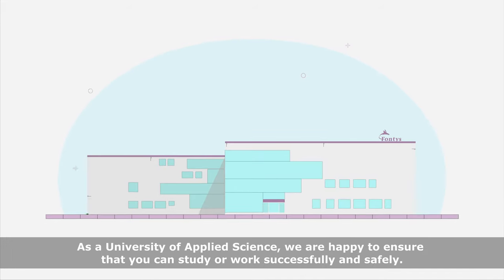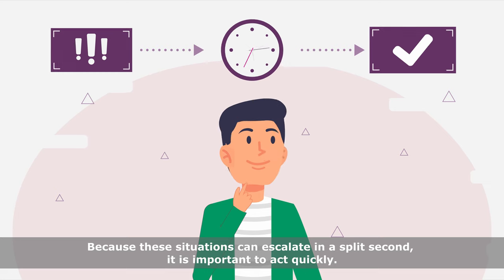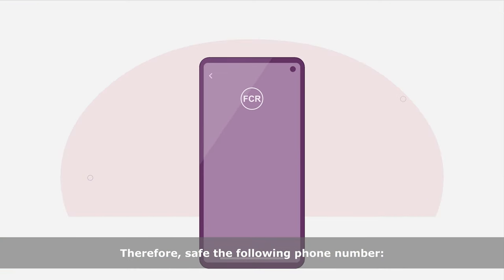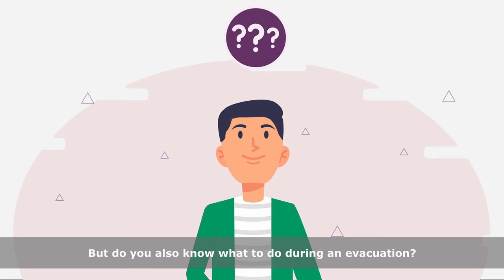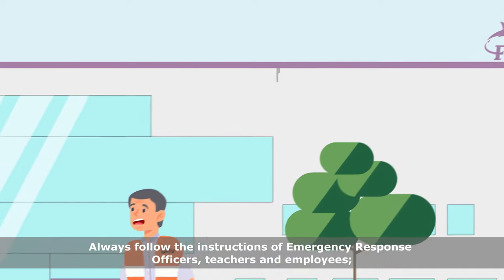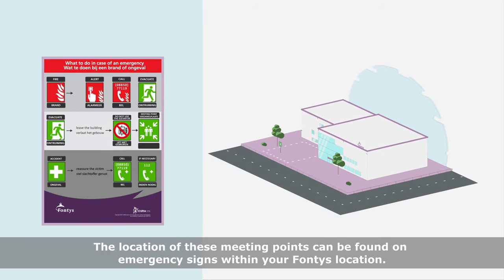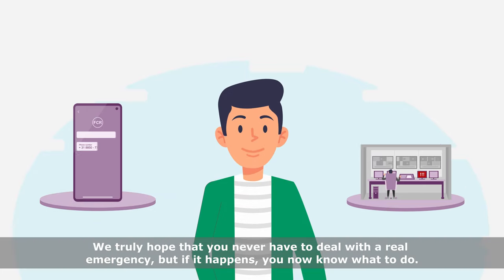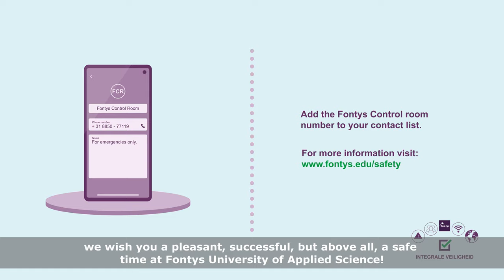Instruction video for Fontys students: what to do in case of emergencies and evacuation at Fontys.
Do you know what to do if there is a emergency? Integral Security has an instruction video especially for Fontys students about: how to deal with calamities and evacuation. It is important to know what to do as a student in the event of a calamity or evacuation at Fontys. For example, calamities such as a fire, gas leak, bomb threat or an accident with a fellow student or lecturer. As a student, you can mean a lot in such a situation. Watch the video and find out what to do in the event of an emergency or evacuation. (English version)